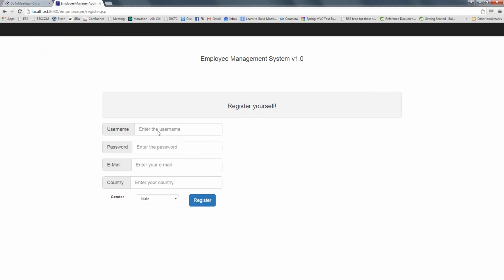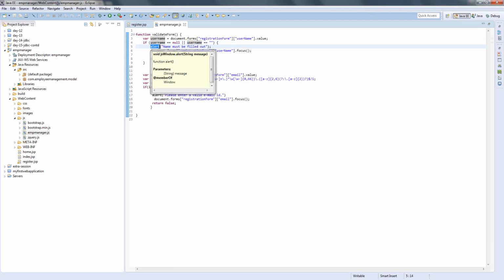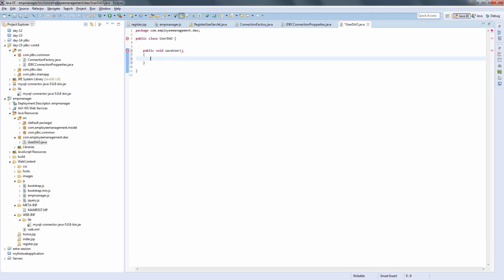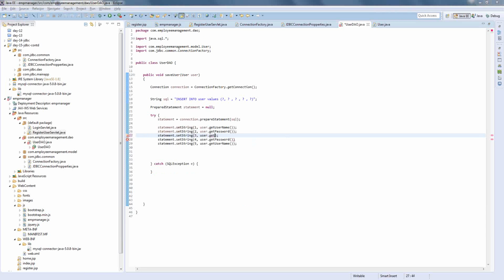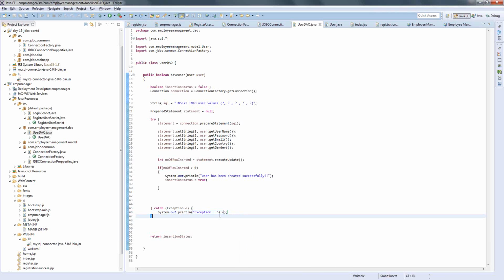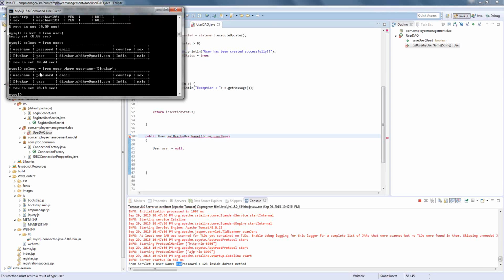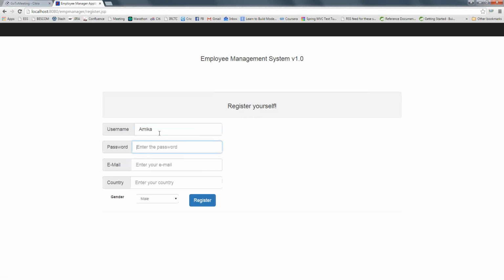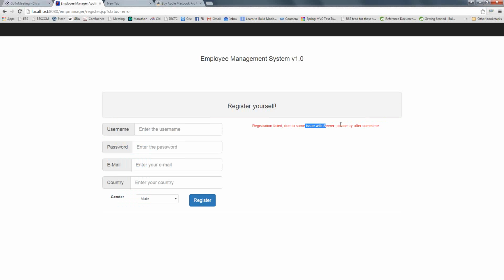29 WebApp- Employee Management System Part -2